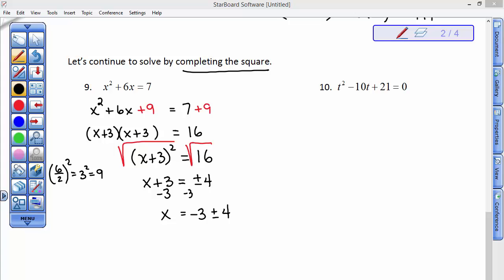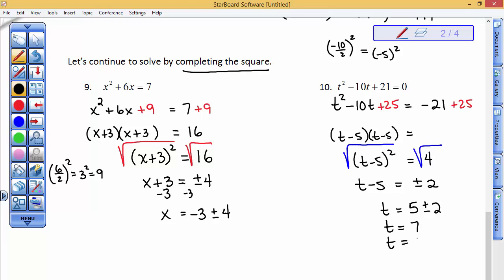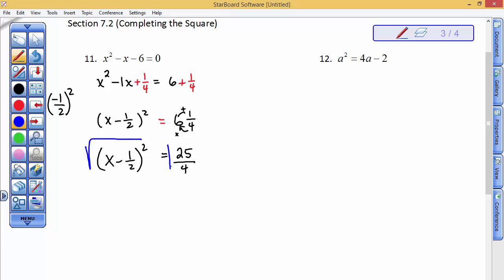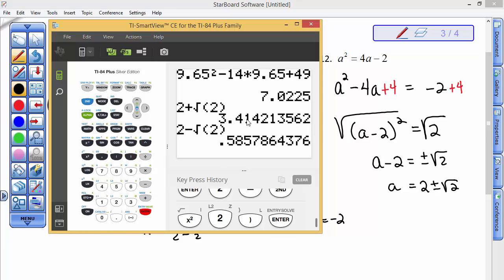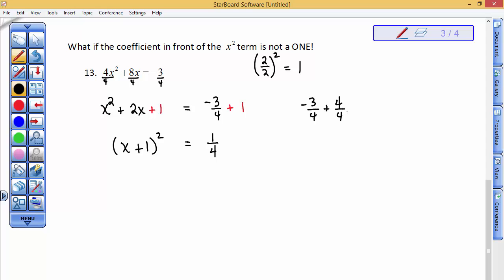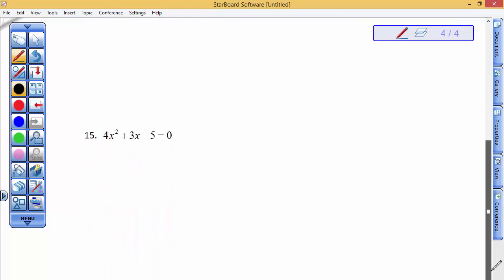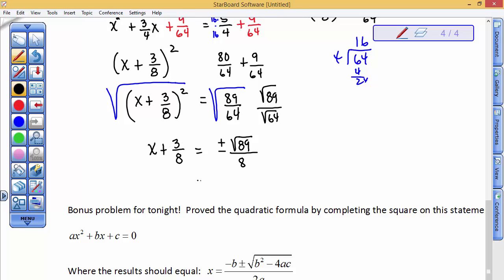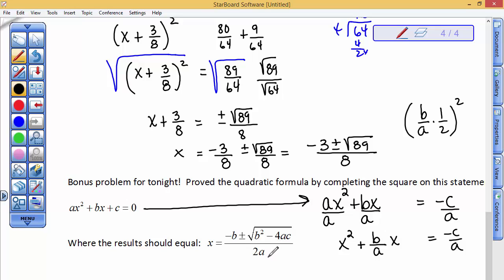Applied Algebra/Trigonometry II Ch.7.2C